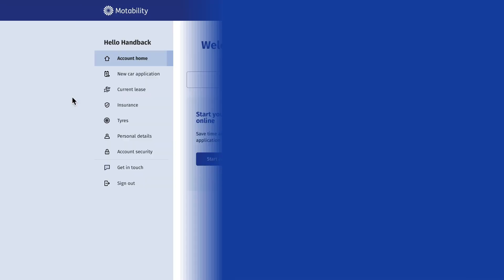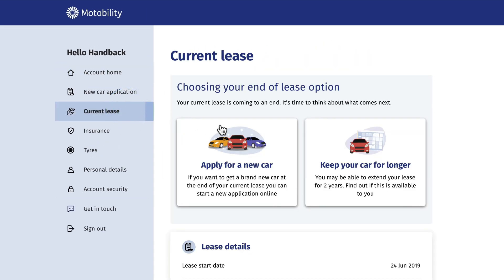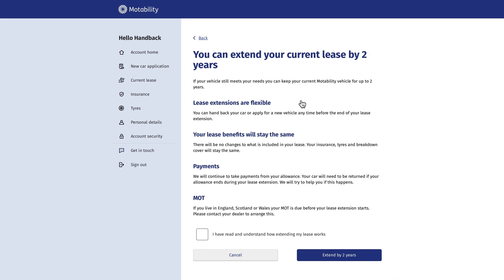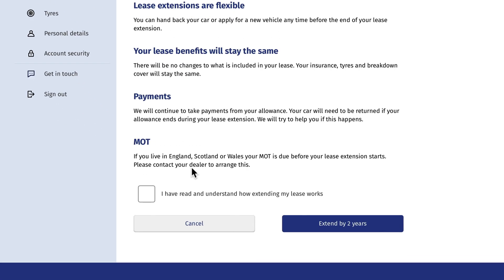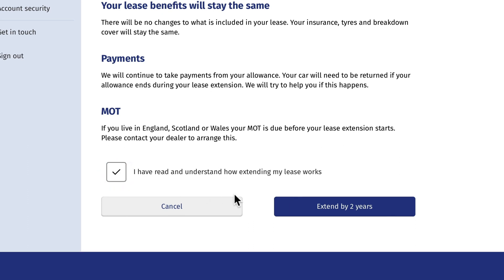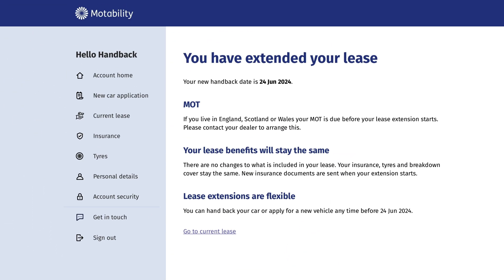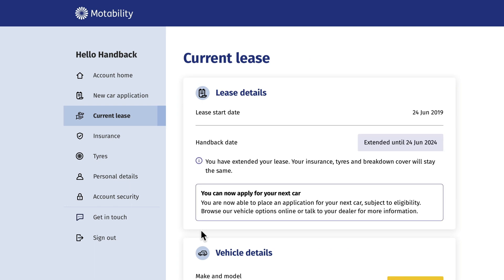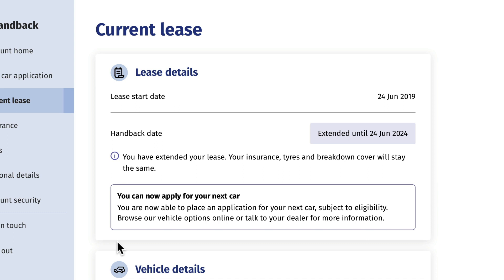How to extend your lease in your account | Motability Scheme online account tutorial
Watch our quick tutorial to learn how you can extend your current vehicle lease in your Motability Scheme online account. The Motability Scheme online account allows you to flexibly manage your lease from home, giving you greater freedom and control.

The Motability Scheme helps over 650,000 people across the UK stay mobile, by offering a worry-free lease package in exchange for your qualifying mobility allowance. You can get a brand-new car, scooter, powered wheelchair or Wheelchair Accessible Vehicle (WAV) on the Scheme, and your insurance, maintenance and breakdown cover are all included in the price you pay.